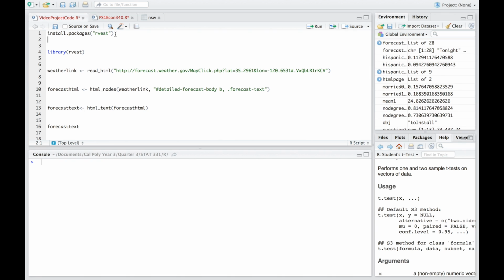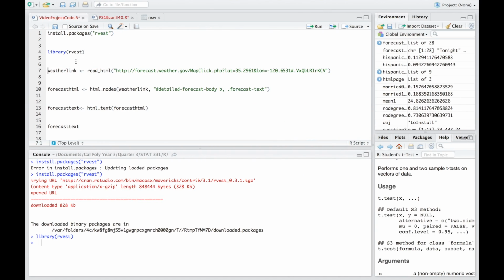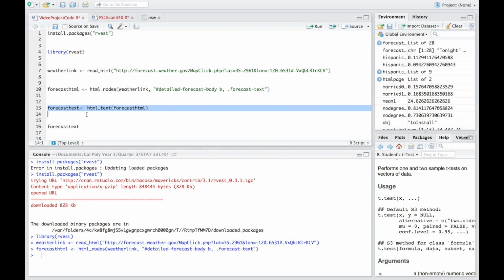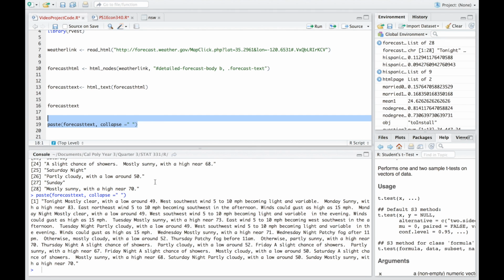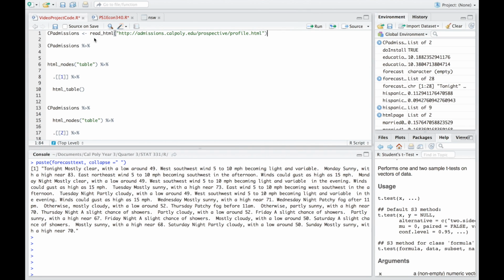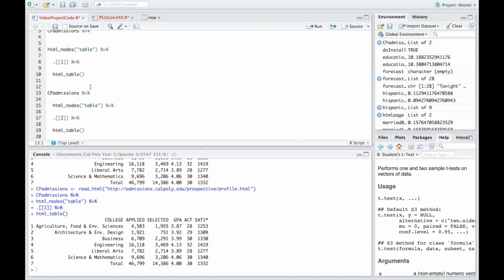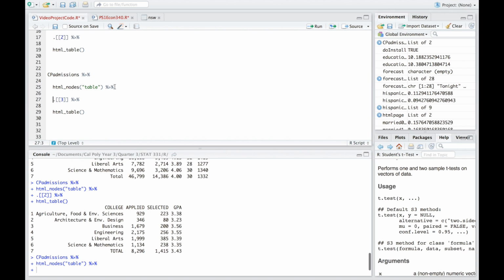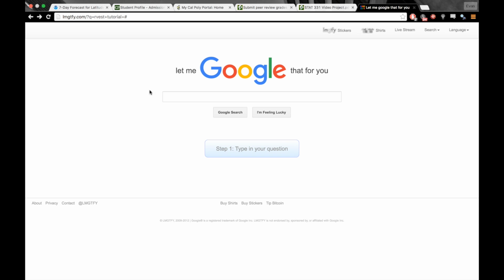Rvest Tutorial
Basic Features of Rvest, an R function used for simple webscrapping